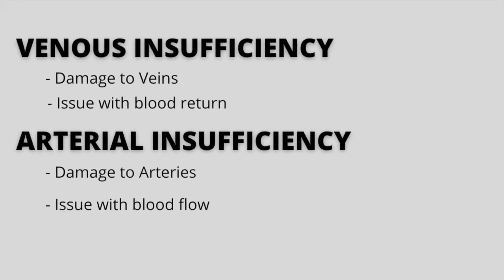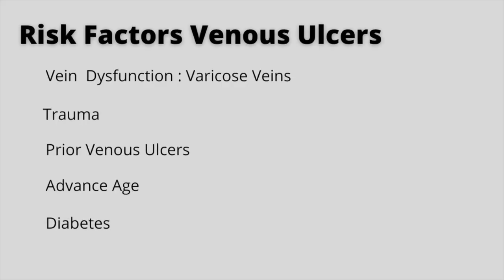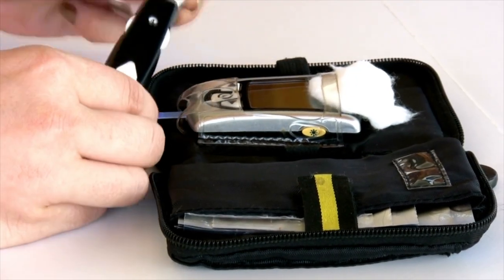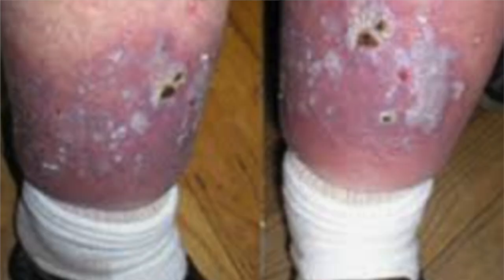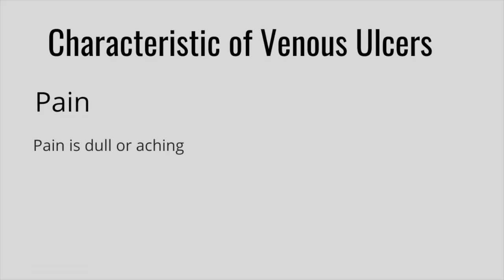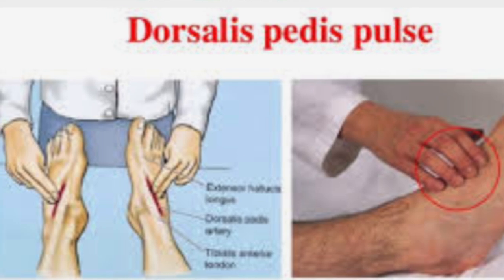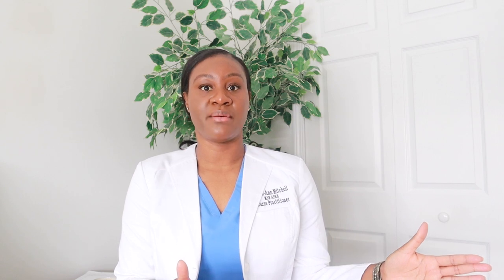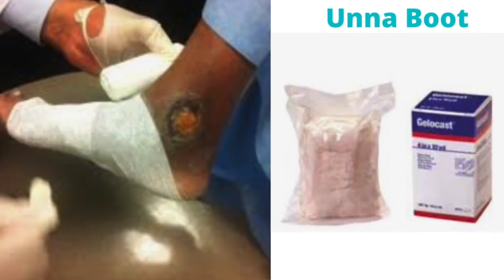Venous Insufficiency ulcers vs Arterial Insufficiency ulcers | woundcarewednesday | Fromcnatonp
All about Venous Insufficiency ulcers vs Arterial Insufficiency ulcers, how to identify, treat and manage both of these.